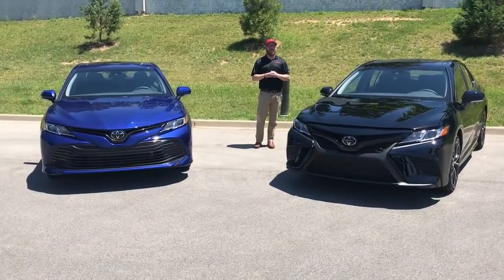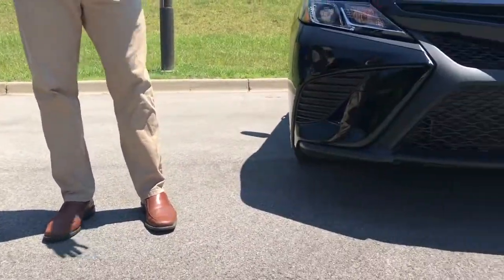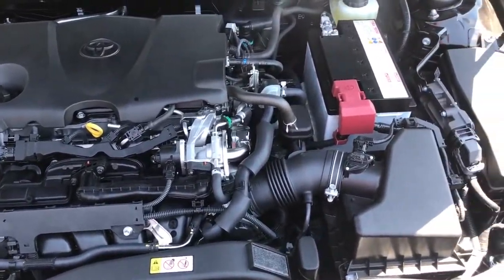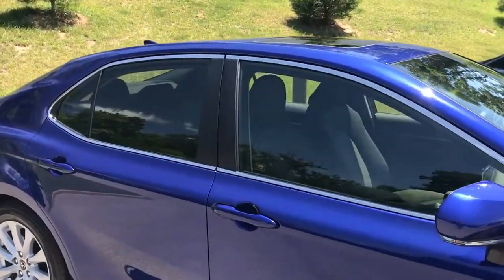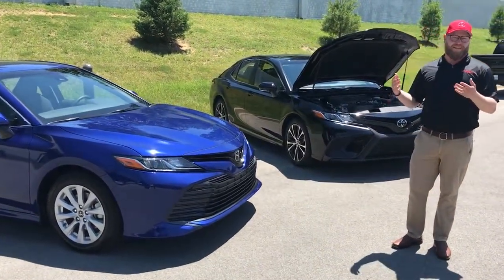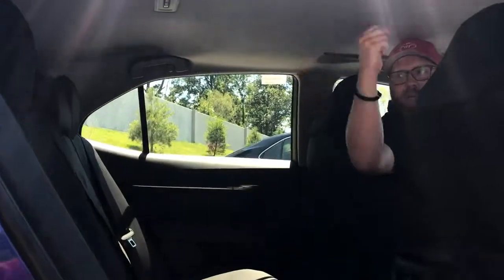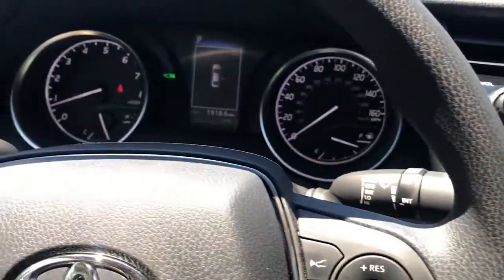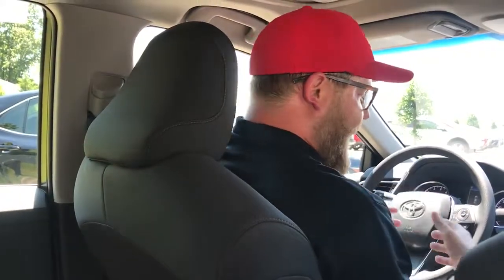2018 Toyota Camry Sneak Preview at Oxmoor Toyota in Louisville KY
Oxmoor Toyota in has exclusive video of the all new 2018 Toyota Camry. The 2018 Toyota Camry will be available for sale later this summer!

If you live in Louisville, Lexington, or Elizabethtown KY, Oxmoor Toyota has your New, Certified or Used Toyota!

Welcome to Oxmoor Toyota in Louisville, KY. We understand that a personal video message may be the best way to introduce ourselves, our store, and the New, Used or Certified Toyota of your choice. At Oxmoor Toyota we give you easy access to the most up-to-date internet car buying tools: you can quickly view our new Toyota Specials, Used Car Specials, new Toyota inventory, used vehicle inventory, research or compare your new vehicle, request a test drive, apply for financing, schedule your next service appointment, or even get door to door directions.